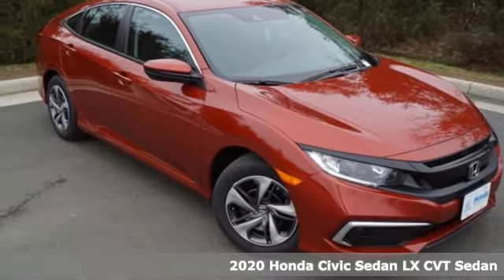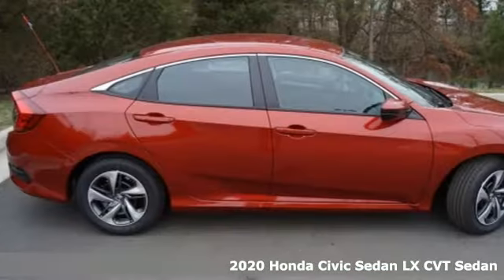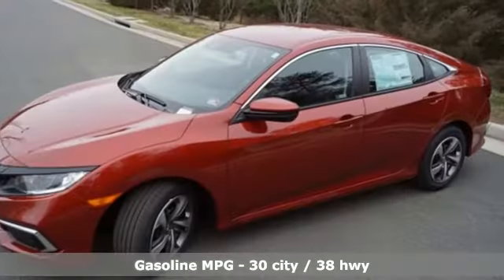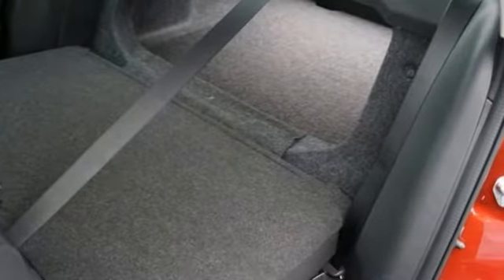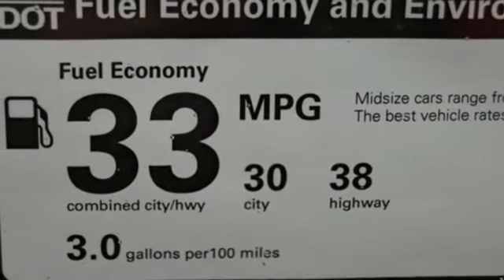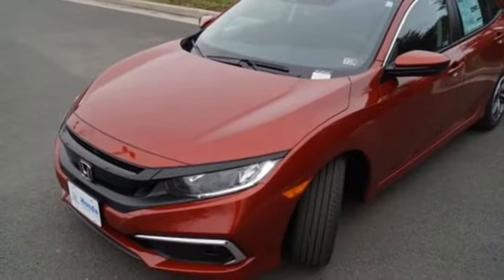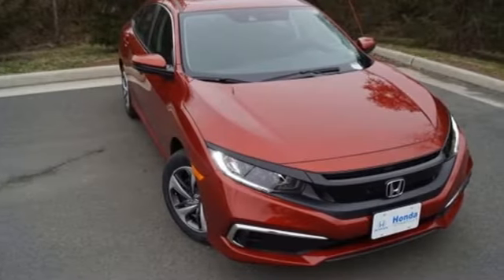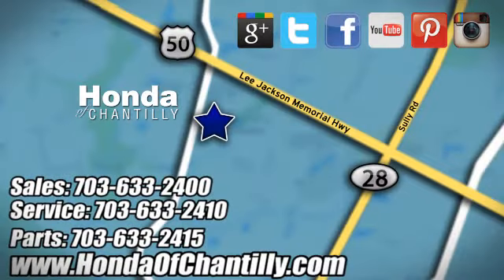New 2020 Honda Civic Loudoun Chantilly, DC HCLE010305 - SOLD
Year: 2020
Make: Honda
Model: Civic
Trim: LX
Engine: 2.0L I4 DOHC 16V i-VTEC
Transmission: CVT
Color: Red
Interior: Black
Stock #: HCLE010305
VIN: 19XFC2F69LE010305
Molten Lava Pearl 2020 Honda Civic LX CVT 2.0L I4 DOHC 16V i-VTEC Black Cloth.brbrbr30/38 City/Highway MPG We make every effort to provide accurate information but please verify options and price with management before purchasing. All vehicles are subject to prior sale. All financing is subject to approved credit. Dealer installed options are additional. Stock photo colors, options and trim levels may vary. Not responsible for typographical errors. Published price subject to change without notice to correct errors and omissions or in the event of inventory fluctuations. Vehicles may be in transit to dealer. Vehicle photos may not match exact vehicle. Please call to confirm availability status. All prices exclude taxes, title, license, and a $799 documentation fee. Model tested with standard side airbags (SAB). Government 5-Star Safety Ratings are part of the National Highway Traffic Safety Administration (NHTSA). New Car Assessment Program **Based on model year EPA mileage ratings. Use for comparison purposes only. Your mileage will vary depending on driving conditions, how you drive and maintain your vehicle, battery pack age/condition, and other factors.

Address:
4175 Stonecroft Boulevard